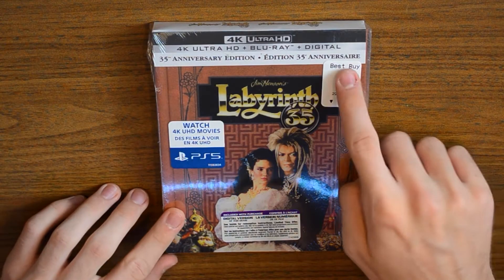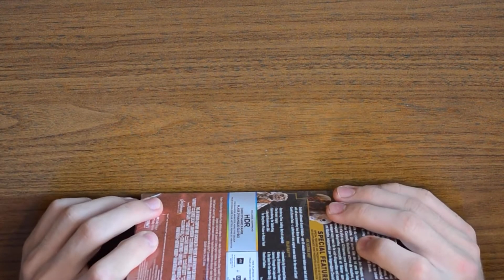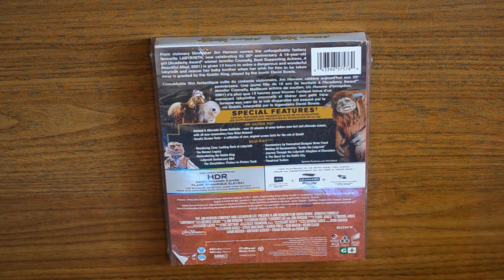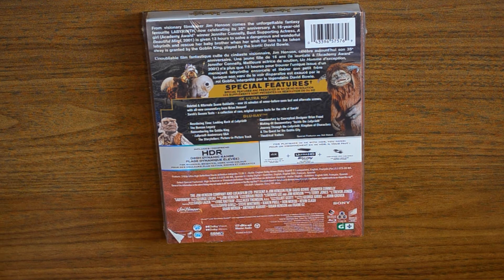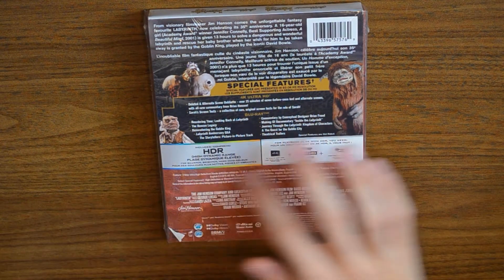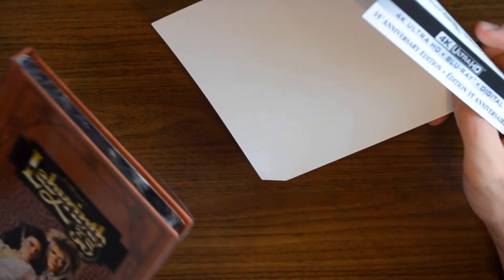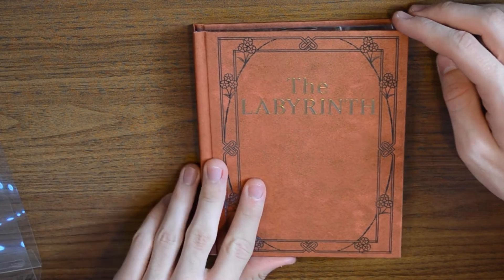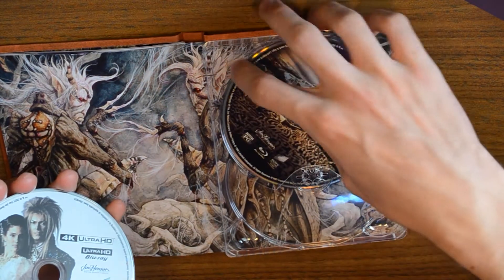Labyrinth (1986) | 4K UHD Blu Ray Unboxing & Review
Here I unbox and review the 35th anniversary 4K UHD blu ray for Sony Pictures' Labyrinth (1986), directed by Jim Hensen and starring Jennifer Connelly & David Bowie.

Gear:
~Camera: Nikon D5100
~Mic: Blue Yeti USB Microphone
~Video Editing: Adobe Premiere Pro
~Sound Editing: Adobe Audition
~Thumbnail Editing: Adobe Photoshop